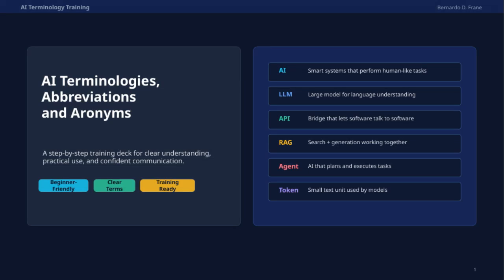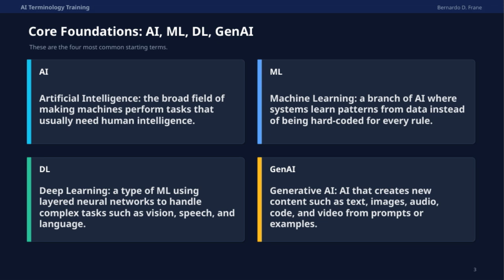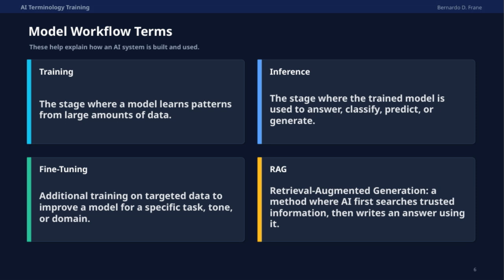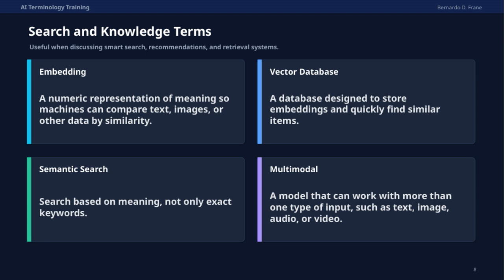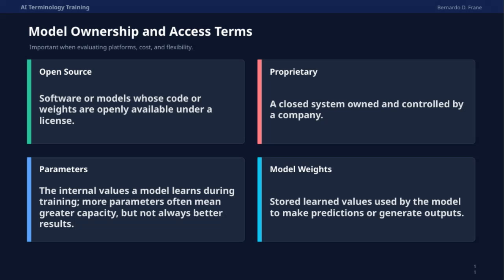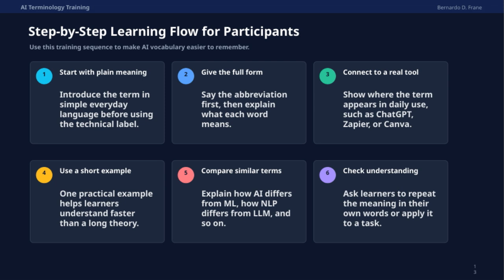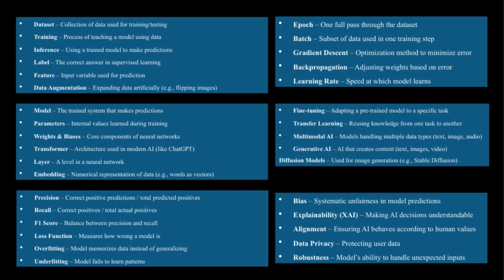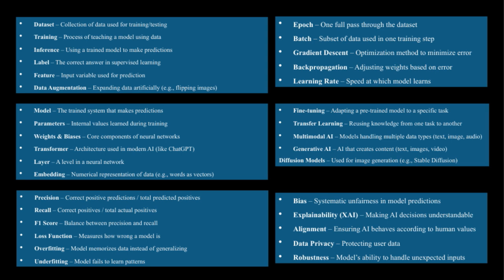AI Terminology Awareness Training | Beginner-Friendly Artificial Intelligence Course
AI Terminology Awareness Training is a beginner-friendly program designed to help learners understand the essential language of Artificial Intelligence. This training explains key AI terms such as machine learning, generative AI, prompts, automation, chatbots, neural networks, datasets, algorithms, and large language models.